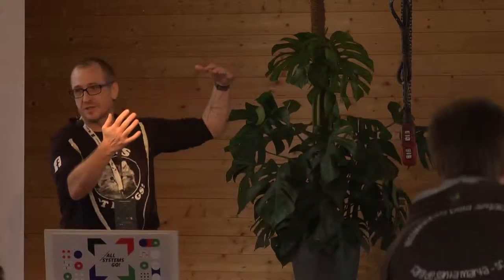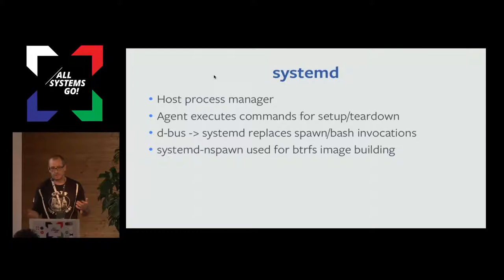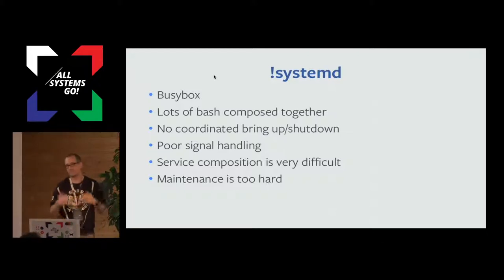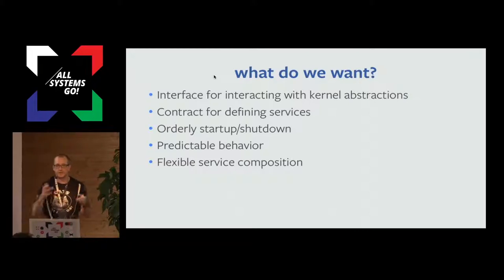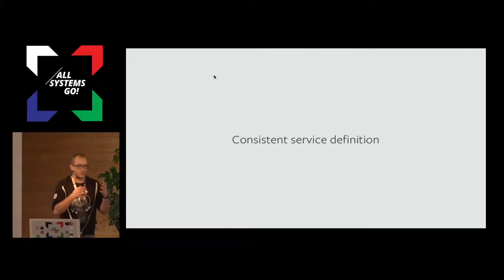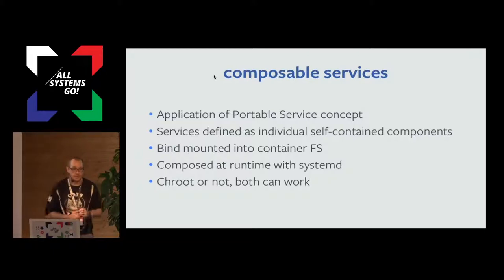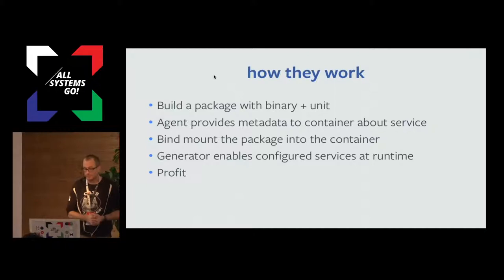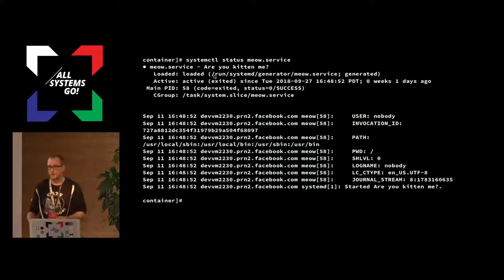Container Run-times and Fun-times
Using systemd inside a container @FB

A dive into the world of running systemd as an *in container* process manager at Facebook.

At @FB we heavily utilize systemd on our servers.  But, there's more!  We also heavily utilize systemd inside our containers as well!  Combined with our btrfs based image deployment mechanism we leverage all the good parts of systemd within our containers.   I'll show how we utilize all the various components of systemd within a container, including how we use Portable Services! I'll talk about the philosophy of this design, our approach to building container images with systemd in mind, and our our approach to Runtime Composition of services.  Come listen and enjoy a deep dive into how we use btrfs, systemd, and portable services, and what benefit it provides for us across our large container infrastructure.

Lindsay Salisbury